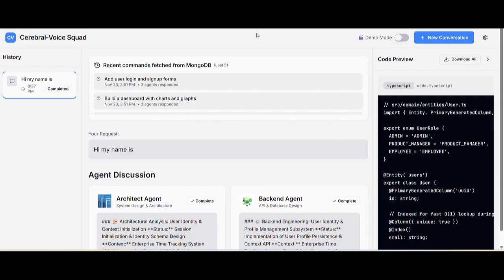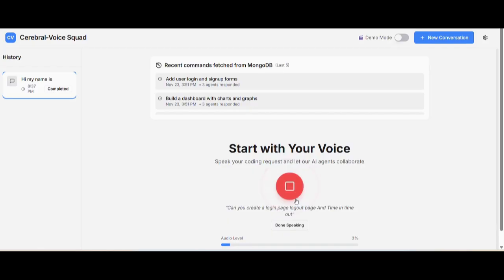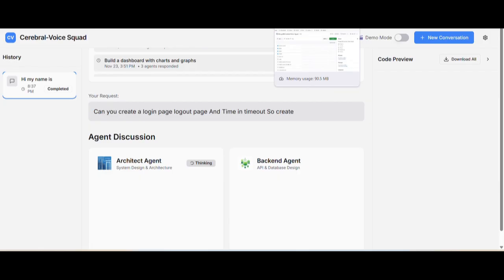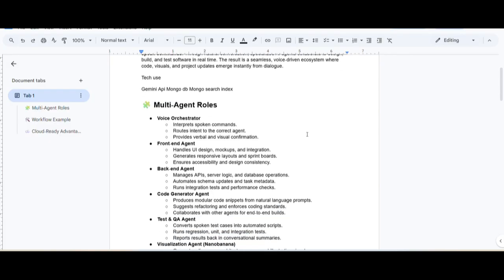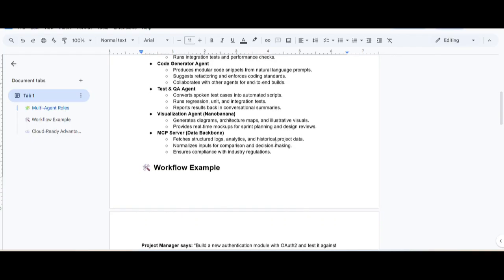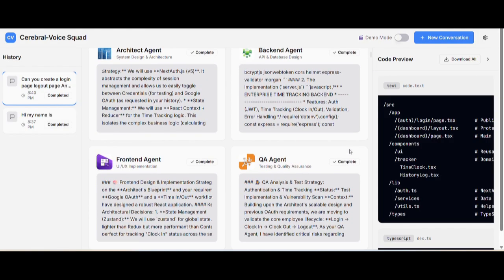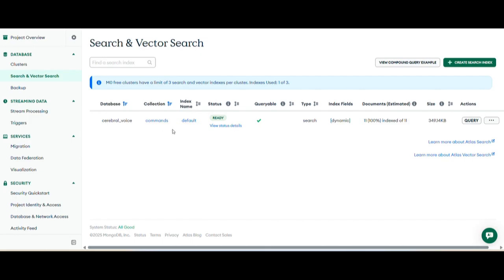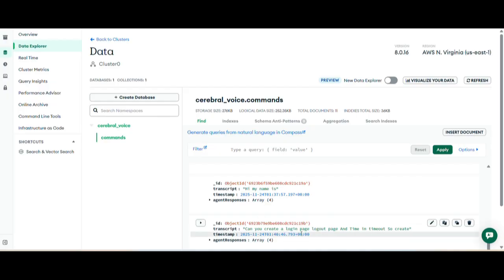Mongo DB Cerebral‑Voice Squad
Cerebral‑Voice Squad reimagines how software projects are managed and built. Instead of relying on dashboards, tickets, or endless email chains, project leads and developers simply speak commands. Through natural conversation, specialized AI agents collaborate to design, build, and test software in real time. The result is a seamless, voice‑driven ecosystem where code, visuals, and project updates emerge instantly from dialogue.
Tech use
Gemini Api Mongo db Mongo search index
🧩 Multi‑Agent Roles
Voice Orchestrator
Interprets spoken commands.
Routes intent to the correct agent.
Provides verbal and visual confirmation.
Front‑end Agent
Handles UI design, mockups, and integration.
Generates responsive layouts and sprint boards.
Ensures accessibility and design consistency.
Back‑end Agent
Manages APIs, server logic, and database operations.
Automates schema updates and task metadata.
Runs integration tests and performance checks.
Code Generator Agent
Produces modular code snippets from natural language prompts.
Suggests refactoring and enforces coding standards.
Collaborates with other agents for end‑to‑end builds.
Test & QA Agent
Converts spoken test cases into automated scripts.
Runs regression, unit, and integration tests.
Reports results back in conversational summaries.
Visualization Agent (Nanobanana)
Generates diagrams, architecture maps, and illustrative visuals.
Provides real‑time mockups for sprint planning and design reviews.
MCP Server (Data Backbone)
Fetches structured logs, analytics, and historical project data.
Normalizes inputs for comparison and decision‑making.
Ensures compliance with industry regulations.
🛠️ Workflow Example
Project Manager says: “Build a new authentication module with OAuth2 and test it against staging.”
Voice Orchestrator delegates:
Front‑end Agent updates login UI components.
Back‑end Agent implements OAuth2 server logic.
Code Generator Agent produces reusable code snippets.
Test Agent creates automated test cases for staging.
MCP Server fetches past authentication logs for benchmarking.
Visualization Agent generates a flow diagram of the new auth process.
Unified Output: A tested, documented, and visually mapped authentication module—delivered through natural conversation.
☁️ Cloud‑Ready Advantages
Scalability: Agents scale dynamically with project load.
Security: End‑to‑end encrypted voice commands and agent interactions.
Latency: Optimized for low‑latency, real‑time orchestration.
Integration: Legacy systems connect via APIs/middleware.
Cost Optimization: Cloud billing aligned with sprint cycles.
Compliance: MCP server enforces GDPR, HIPAA, and industry standards.